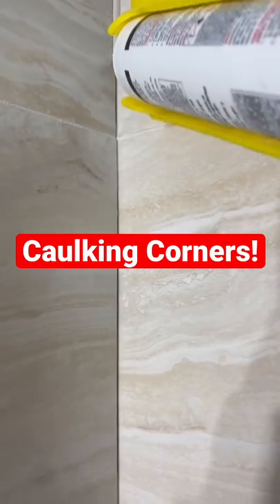How to caulk tile corners.